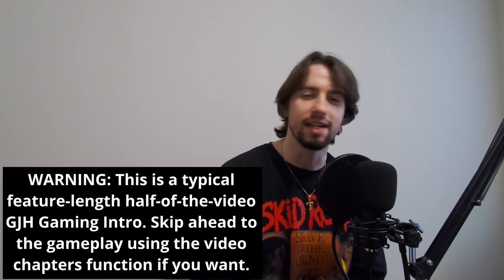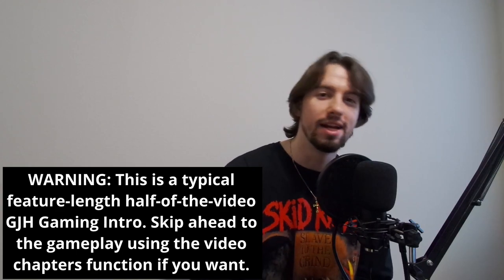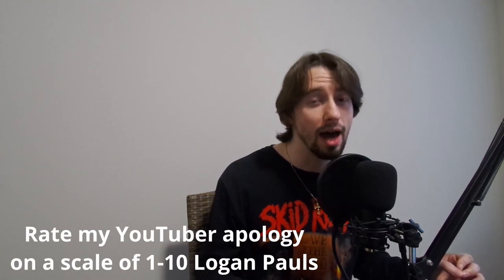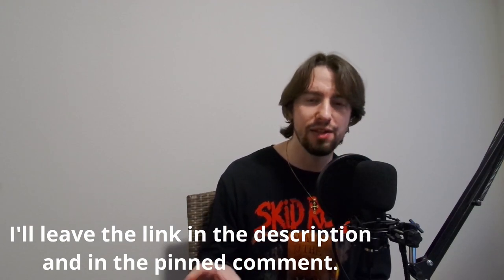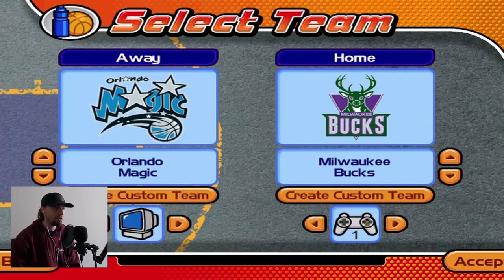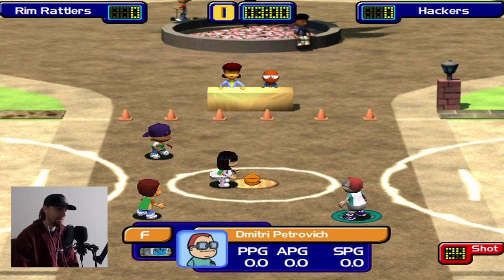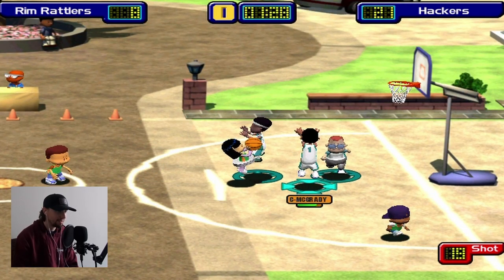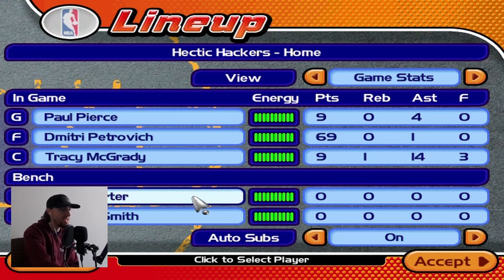Shattering Records in Backyard Basketball 2004 (PC Gameplay)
The will of the voters has been accepted! For the first time ever I'm bringing out Backyard Basketball 2004 on this channel, which was the Backyard Sports game I played the most as a kid and the game I probably have the most nostalgia for. However, there's a pretty obvious reason why I haven't ever produced a full season gameplay series in this game (and probably never will)...

00:00 Introduction Part 1: The Most Nostalgic (and Broken) Backyard Sports Game
05:11 Introduction Part 2: Plans for these videos
06:40 Introduction Part 3: I Messed Up
11:40 Introduction Part 4: Addendums
13:01 Gameplay